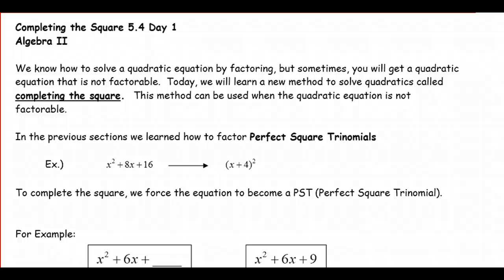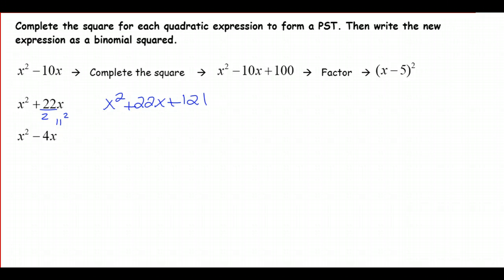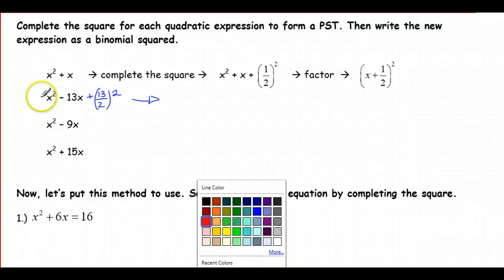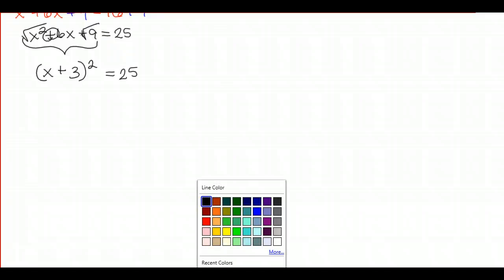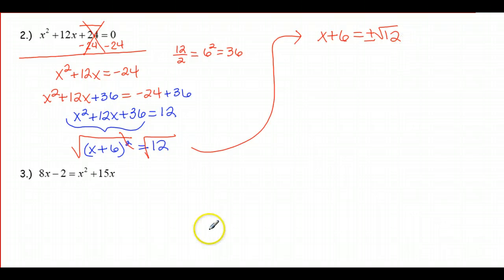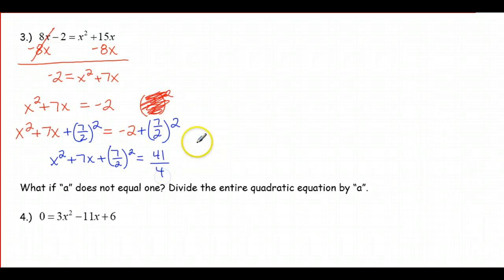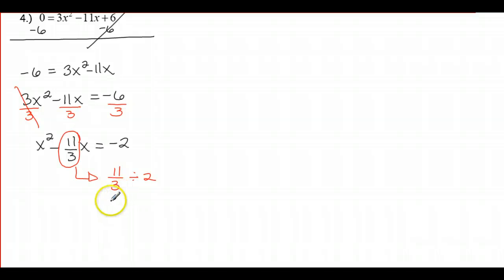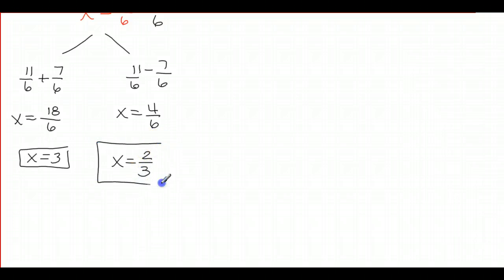5.4 Completing the Square